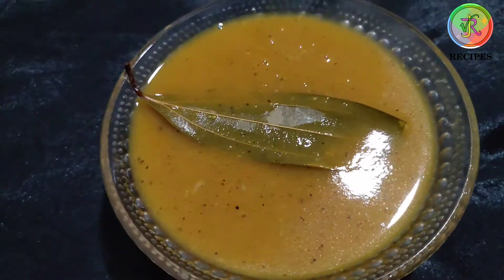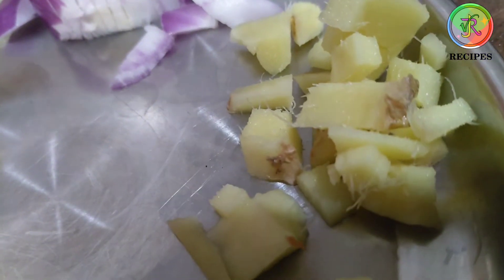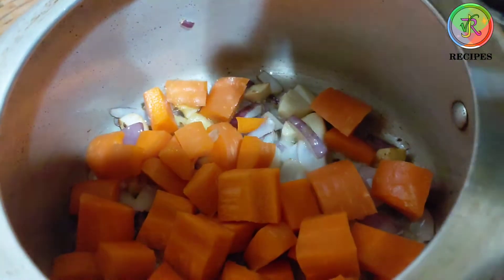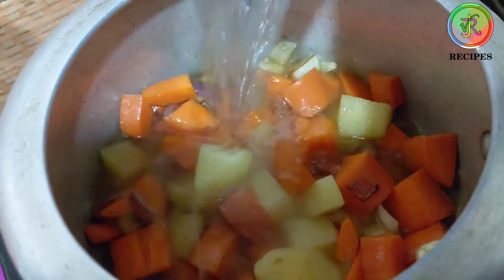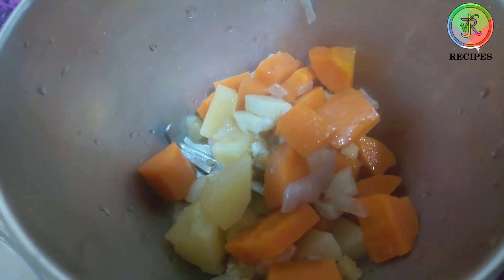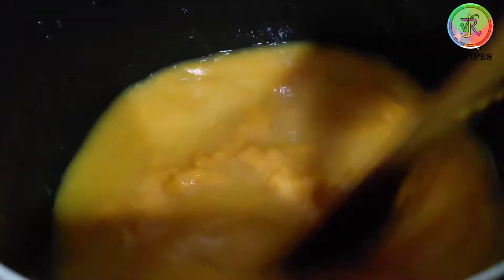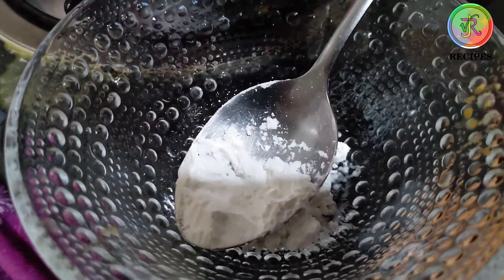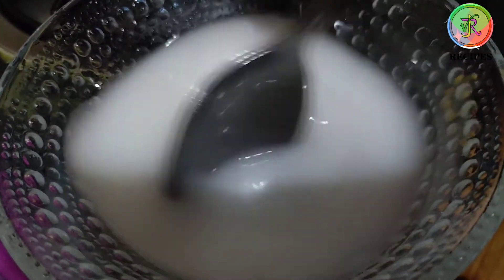healthy and easy carrot soup | carrot soup recipe | by VJR RECIPES